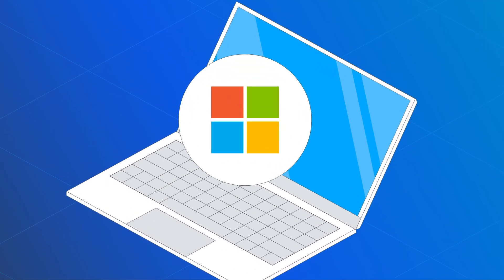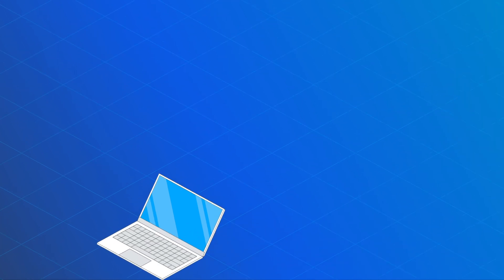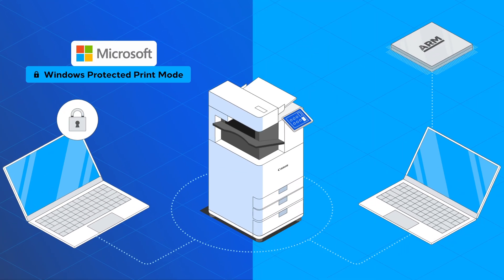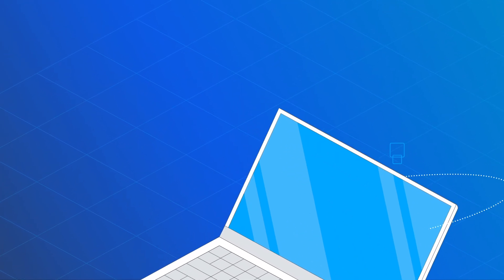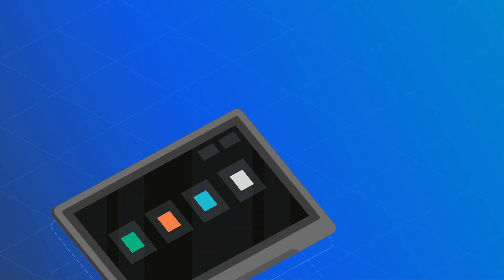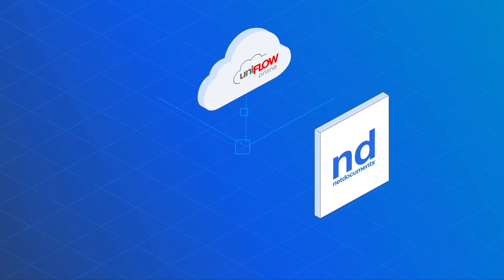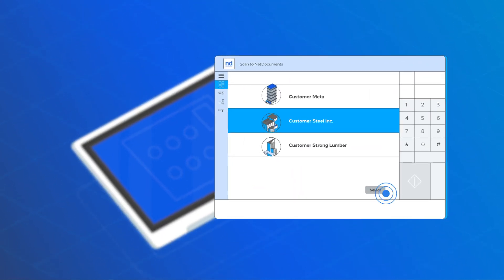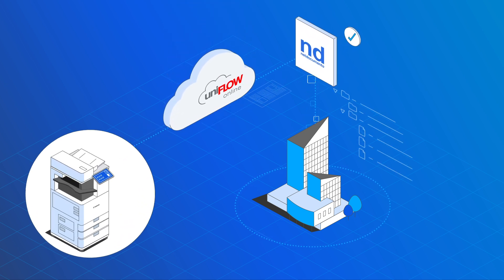New in uniFLOW Online 2025.2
Supporting Windows modern print platform and ARM PCs: uniFLOW Online 2025.2 is a significant update. It allows users to print using the Windows modern print platform and ARM PCs. In addition, uniFLOW Online now supports printing on Sharp devices and scanning to NetDocuments. Additionally, this latest update allows connecting to multiple Exchange Online environments and printing from multiple M365 environments.